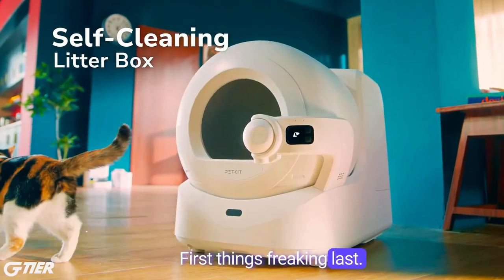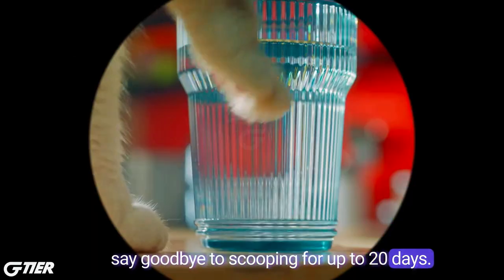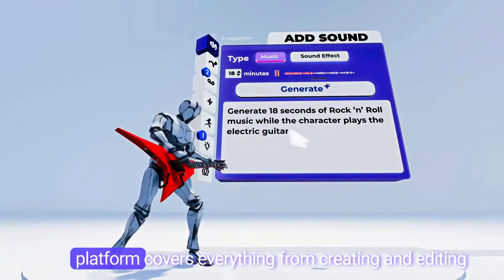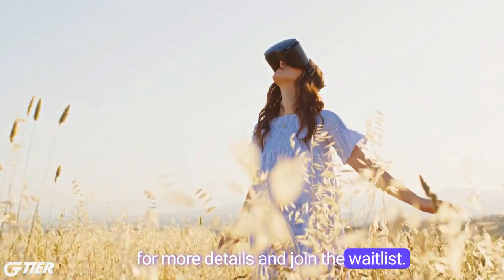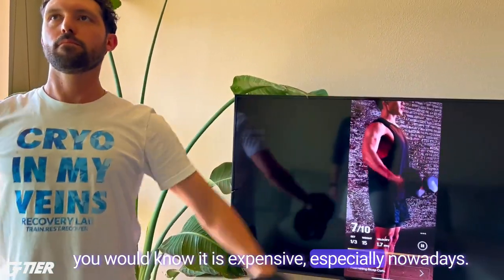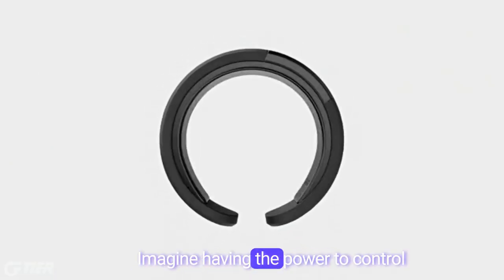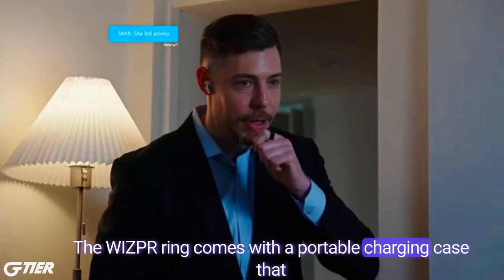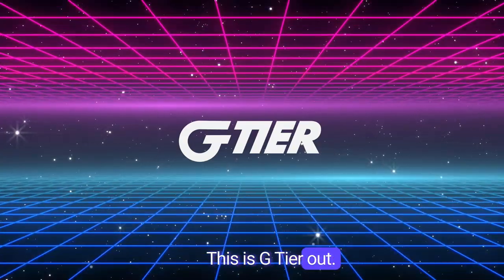AI Inventions & Trends That Are Next Level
From AI cats to AI rings,  we got you covered. Stay up-to-date with the latest God-tier AI trends, AI innovations, and AI inventions in this week's round-up video.

Check out these four new AI creations that are changing the landscape of pet care, content creation, fitness, and wearable technology.

🤖 Additional Resources  🤖

1.  Petkit Purobot Ultra AI Litter Box

2.  Niloom AR/VR Content Creator

3.  Kabata AI Powered Dumbbells

4.  VTouch WIZPR Ring

📱 Chapters 📱

0:00   Intro
0:31   Petkit Purobot AI Litter Box
2:38   Niloom AR/VR Content Creator
4:45   Kabata AI Dumbbells
7:15   The WIZPR Ring
9:41   Wrap-Up

📱About G Tier® 📱

GenAI | Gadgets | Gear |  Games | God tier Tech

🎵 Music 🎵

Arcade Romance by ELFL

Harmonies by Ben Elson

🔧 AI Tools Collection 🔧

🖥️ Current Setup 🖥️

GPU: RTX 4080
Logitech G502 Lightspeed Wireless Gaming Mouse
Shure SM7B
Focusrite Scarlett Solo
CPU: i9 11900K

G Tier is supported by its audience.  Thank you, we appreciate it!